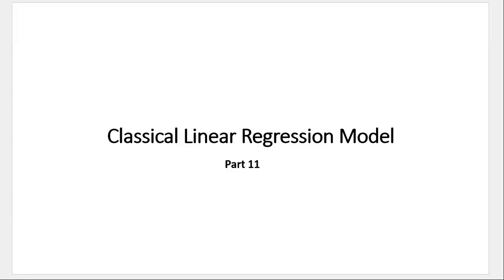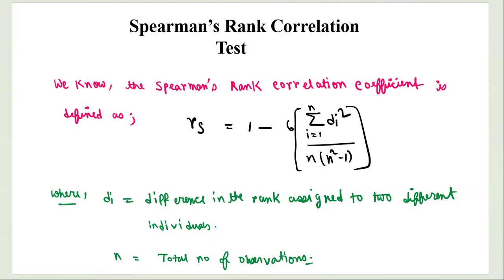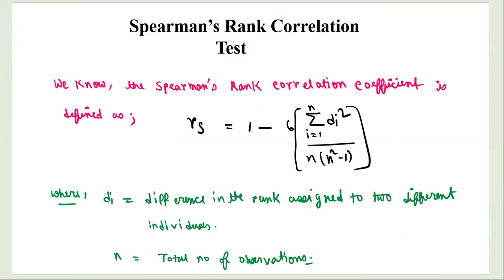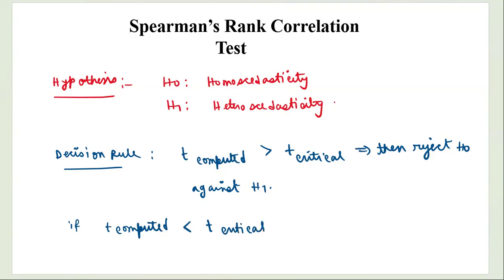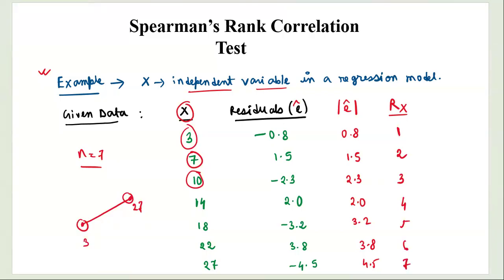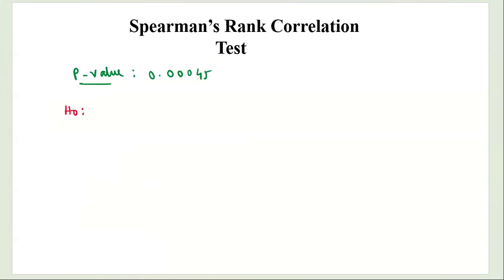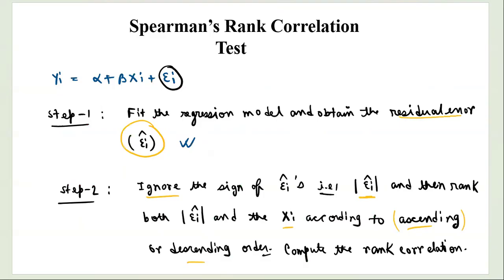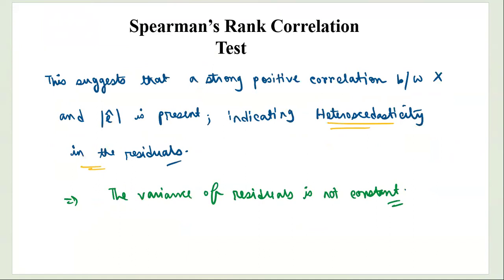12. How to DETECT Heteroscedasticity? | Spearman's Rank Correlation Test | AN Economist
In this video I have step by step explained how to detect if a regression model suffers from heteroscedasticity or not. A numerical question is used for demonstration purposes.